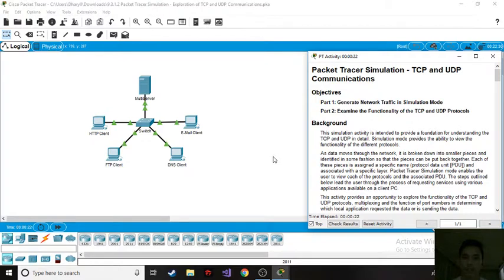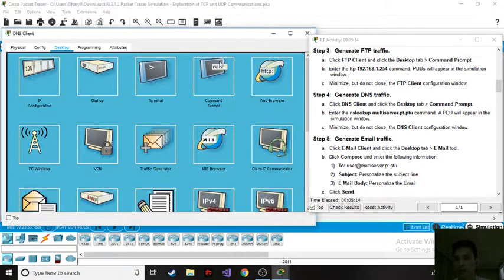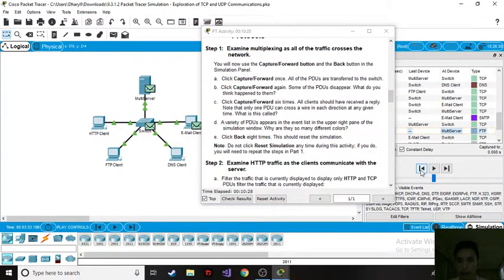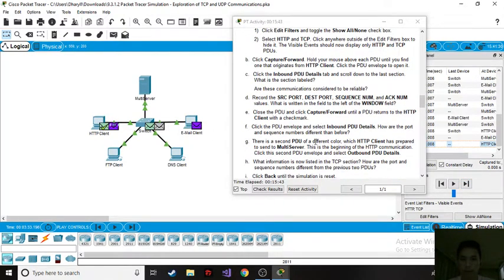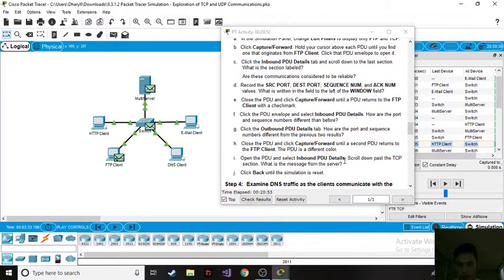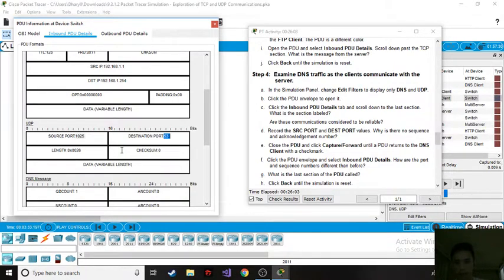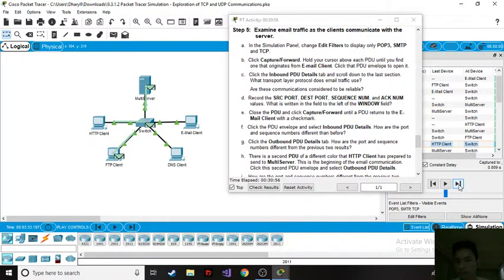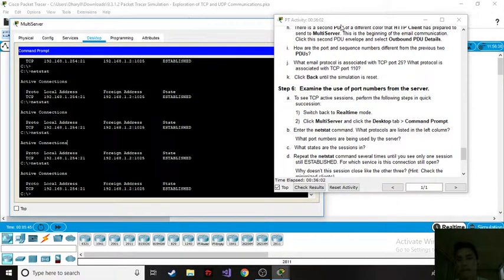Vince Cruz Dharyll G IT 2102 Chapter 9 Packet Tracer